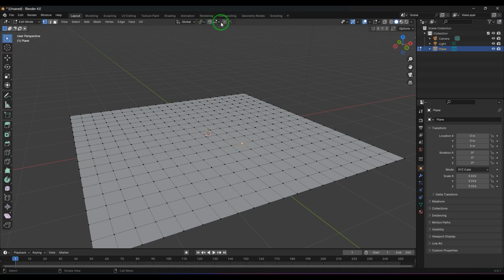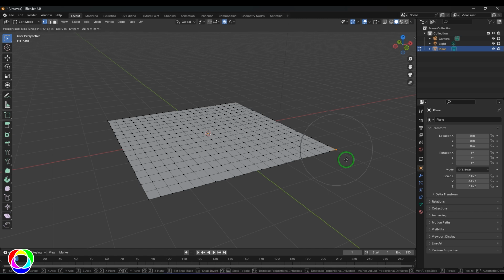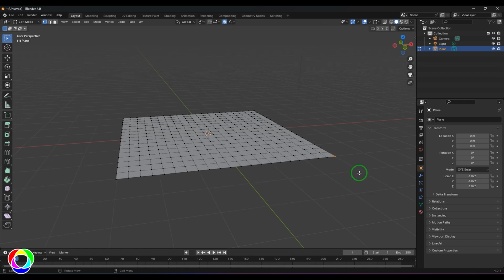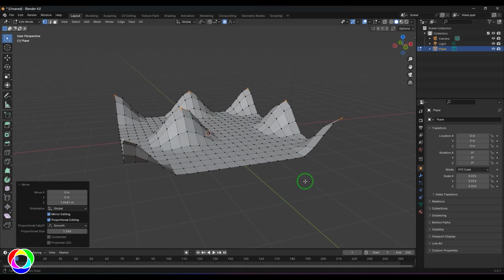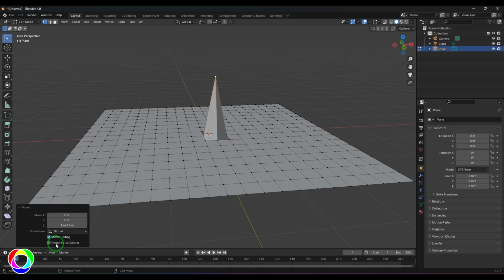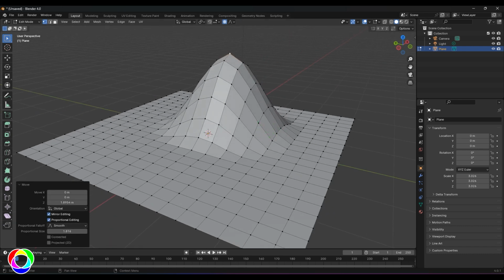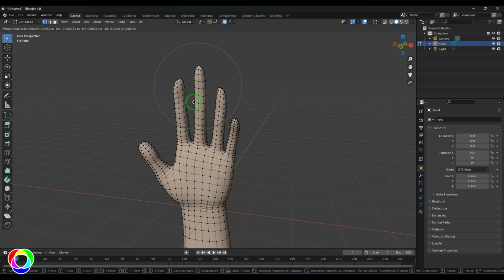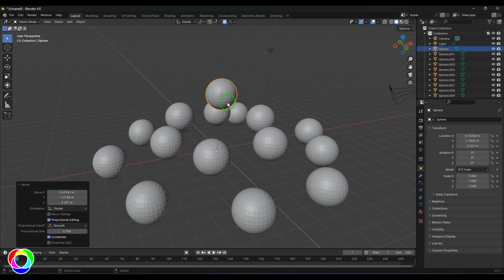Proportional Editing - Blender Basics Tutorial for beginners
Welcome to reinsacademy In this comprehensive Blender tutorial, we'll dive deep into the powerful world of Proportional Editing. Whether you're a beginner exploring Blender for the first time or an experienced 3D artist looking to enhance your skills, this tutorial is designed for you.

🔍 What You'll Learn:
Understand the fundamentals of Proportional Editing in Blender.
Master the various modes and options available for precise control.
Explore practical examples and real-world applications.
Tips and tricks for a smoother workflow and efficient modeling.

🛠️ Tools Used:
Blender 4.0

Thank you for being a part of the reinsacademy community. Let's create amazing 3D art together!

00:00:00 Proportional Editing
00:00:21 Proportional Editing basics - Falloff - Keyboard shortcuts
00:05:29 Project 2D - Proportional Editing
00:06:11 Connected only - Proportional Editing
00:06:58 Object Mode - Proportional Editing